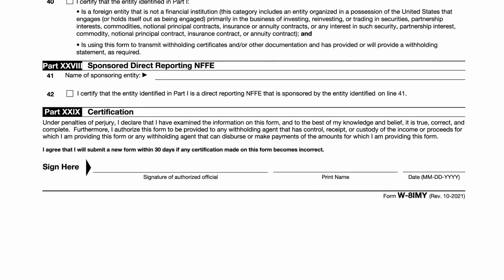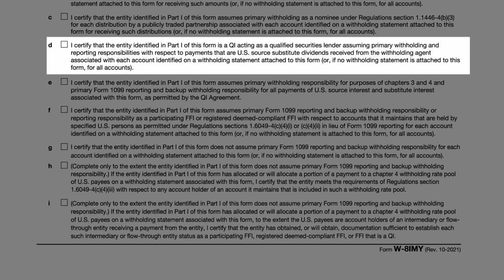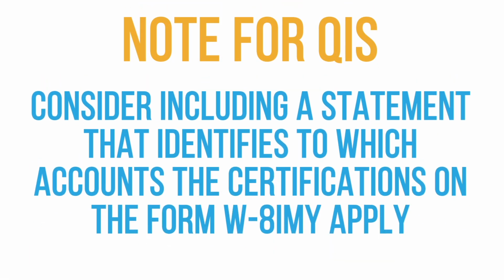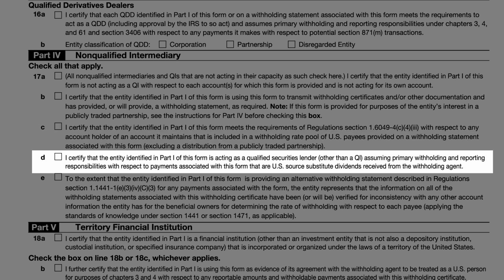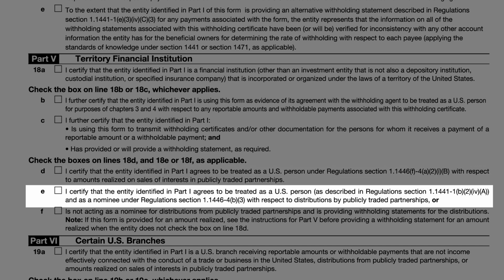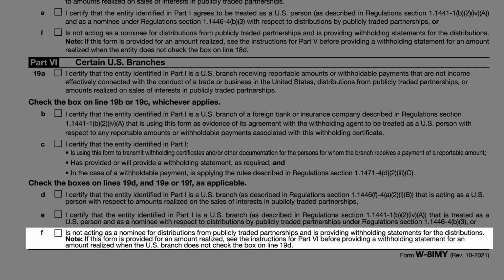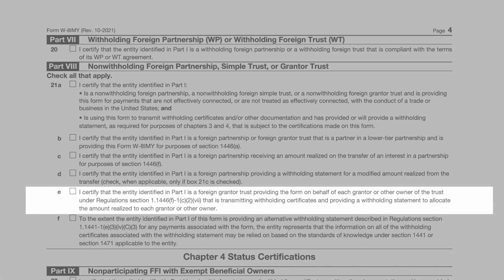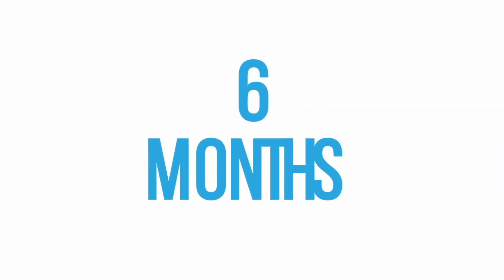2021 IRS Updates To The Form W-8IMY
Welcome to our latest video, where we explore the 2021 IRS updates to the Form W-8IMY! If you’re an intermediary, a flow-through entity, or a withholding agent, these updates are crucial for ensuring compliance and avoiding potential tax complications.

For more information about our services and how we can help you with tax compliance,